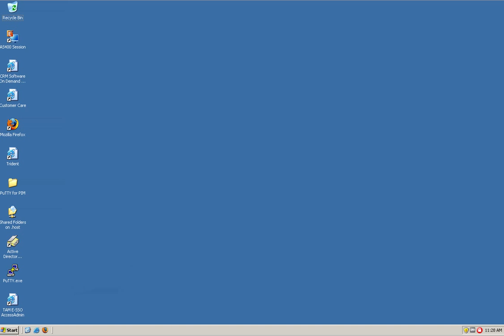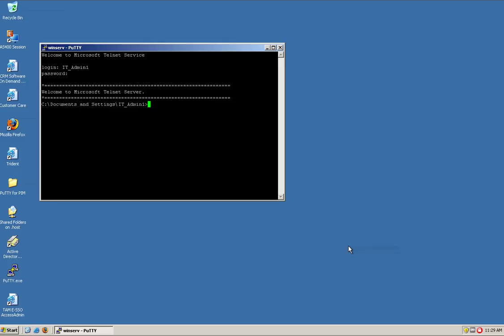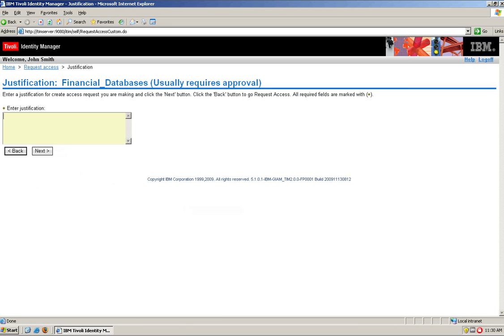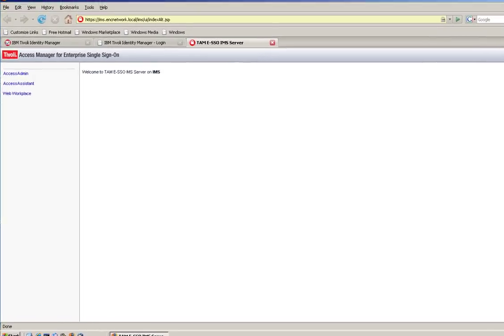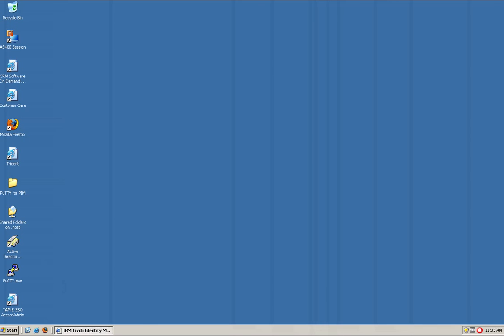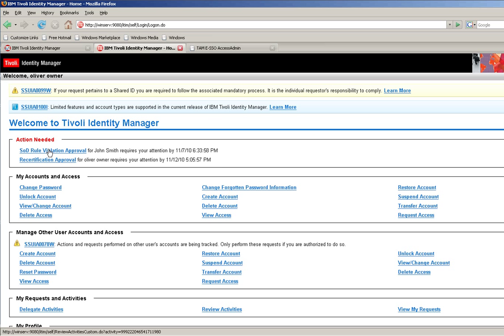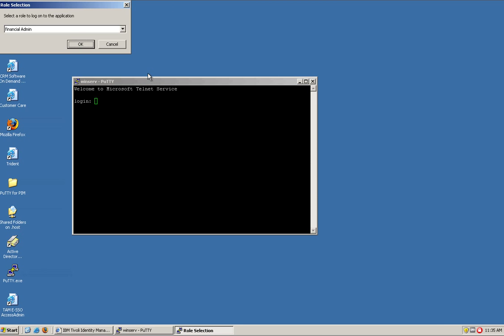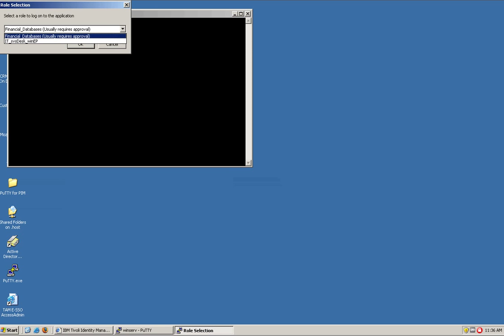Privileged Identity Manager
How to allow special users to access sensitive account without revealing sensitive passwords